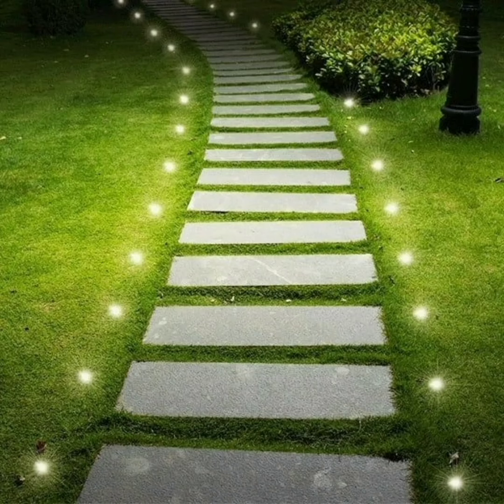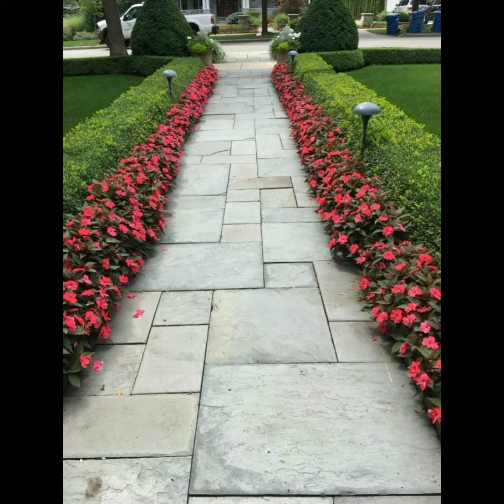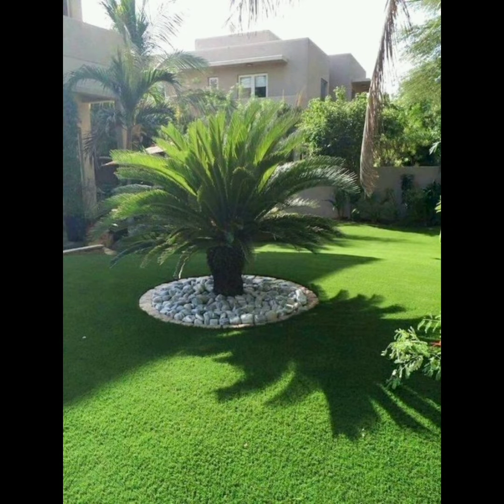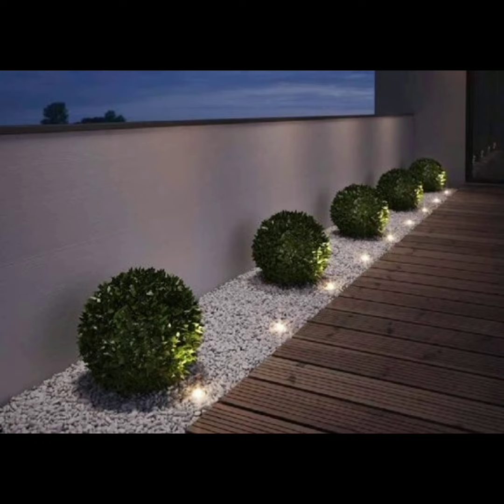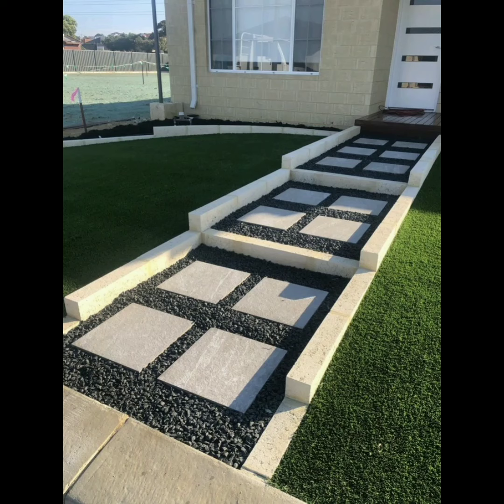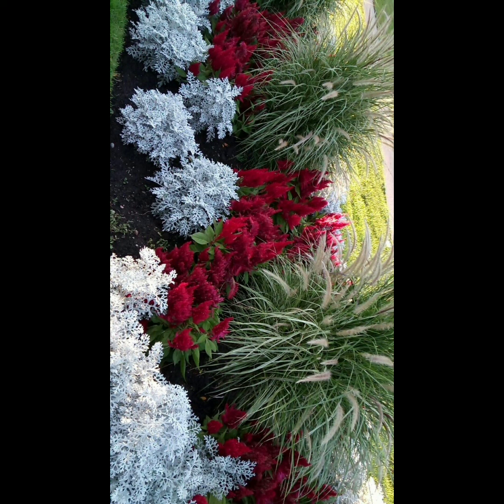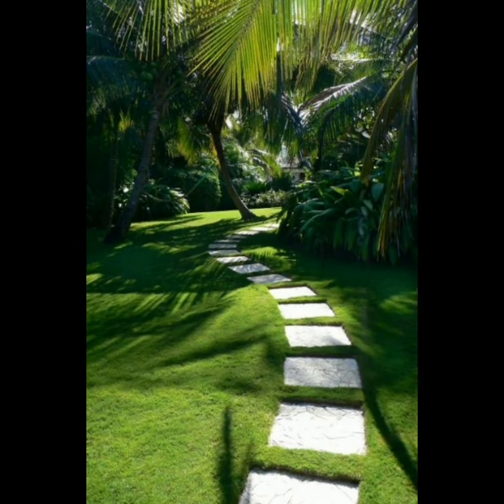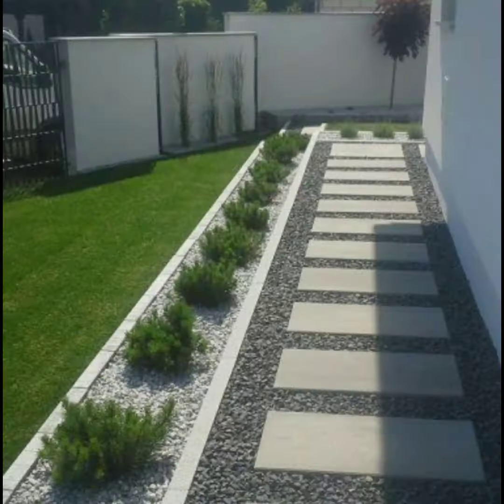Beautiful garden ideas 2024| awesome green gardening#greenhouse